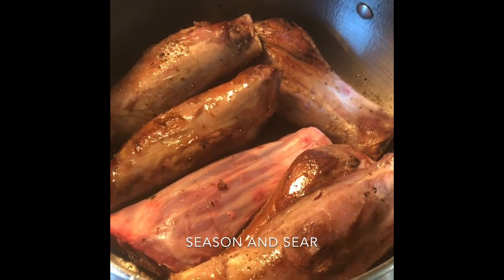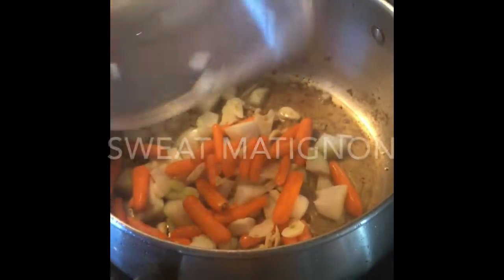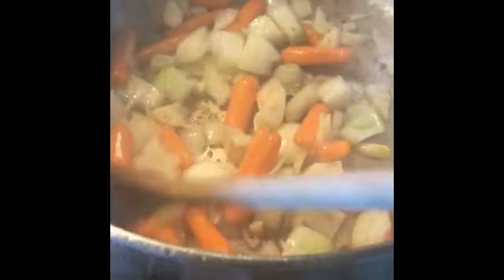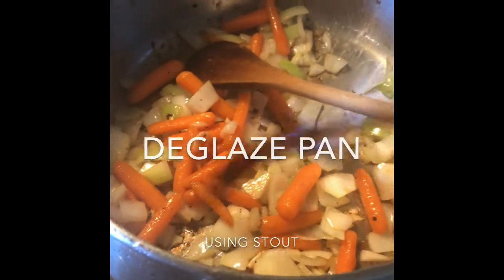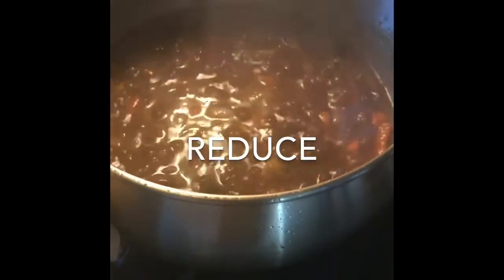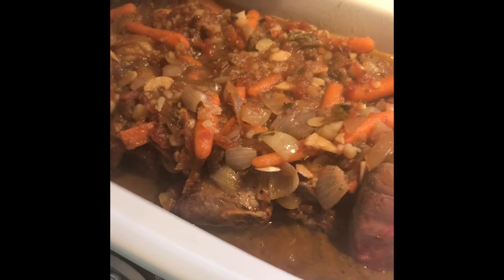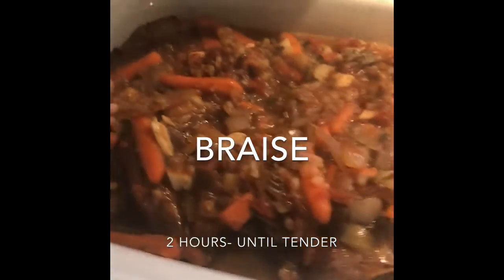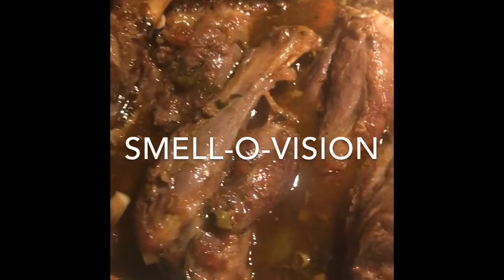Braised Lamb Shank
It’s what’s for dinner. So simple, you can do it. Don’t need to be Wile E. Coyote PhD.